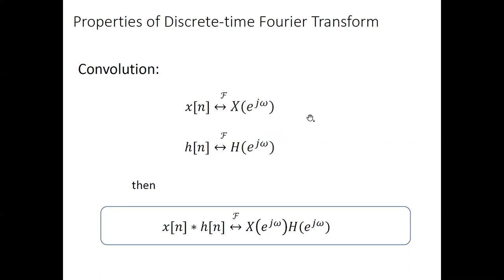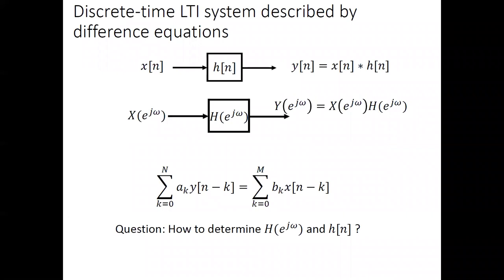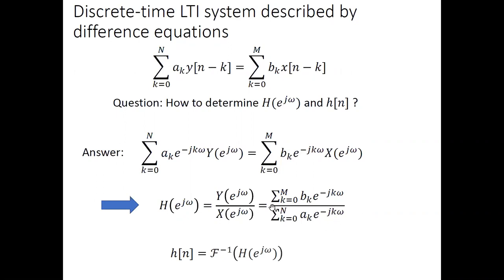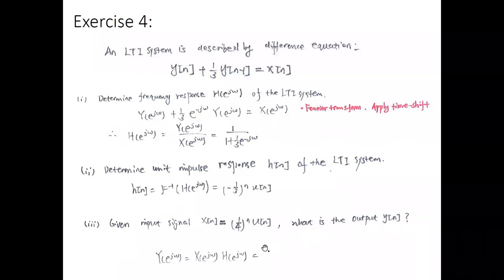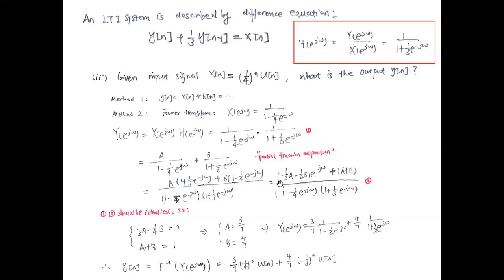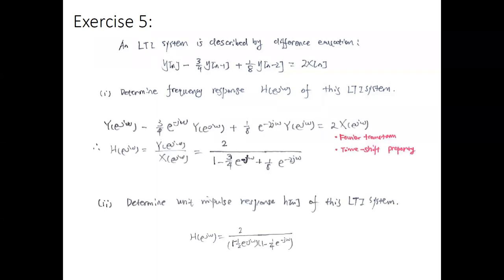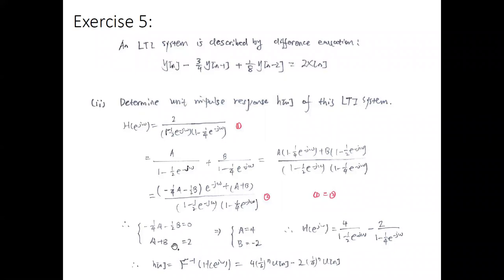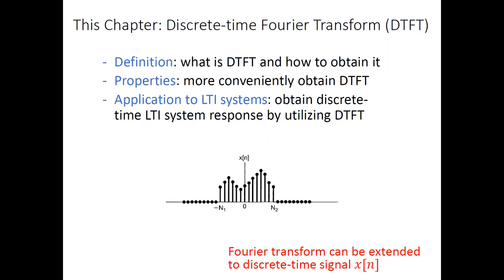201106 Friday Lecture